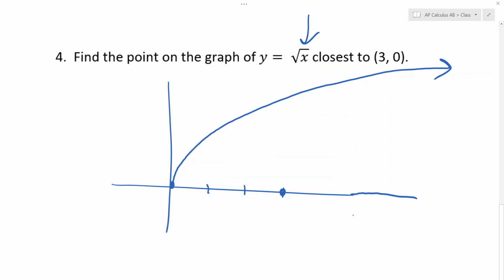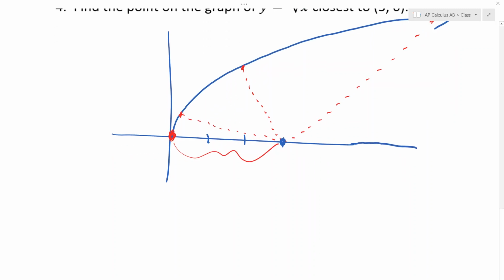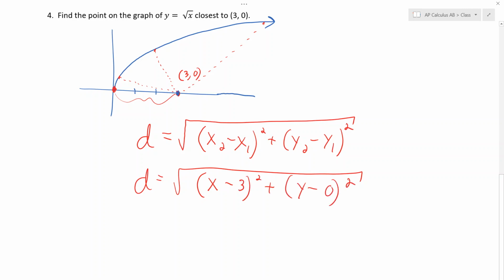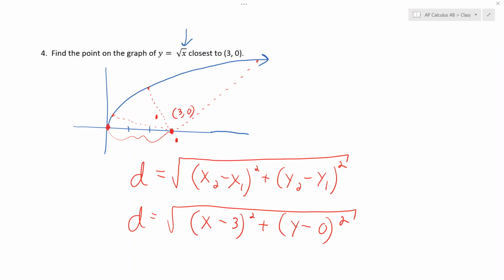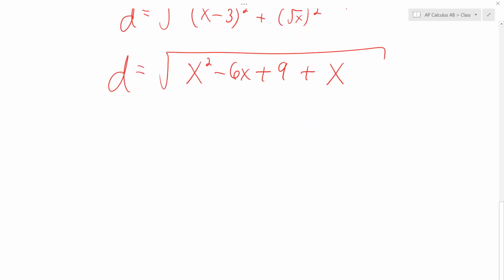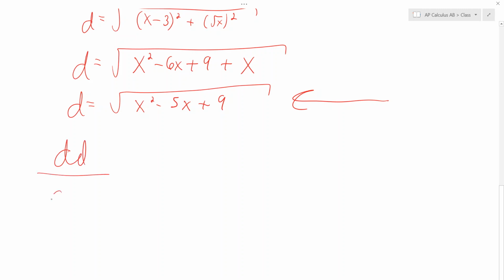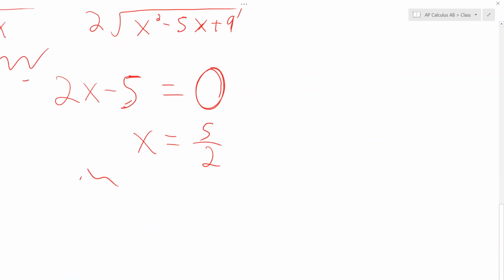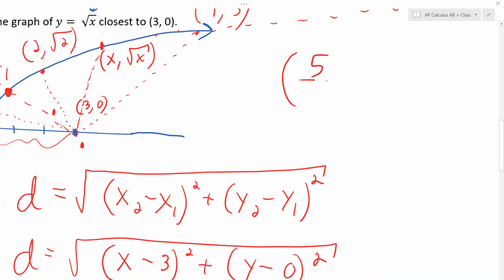#4 Optim Pract 2